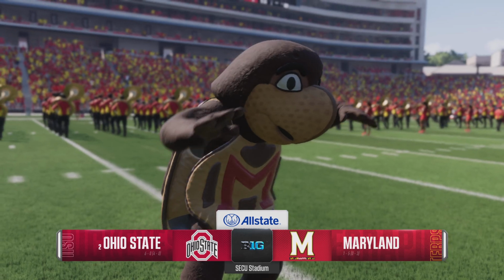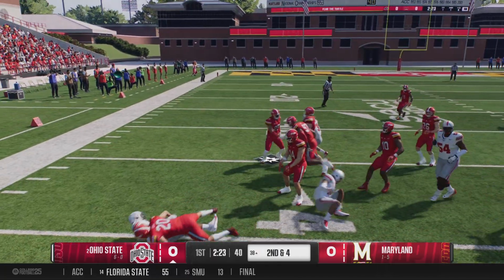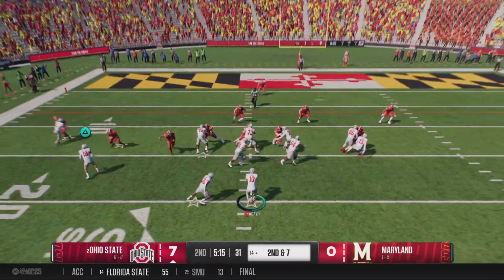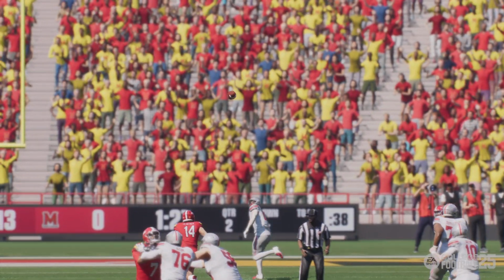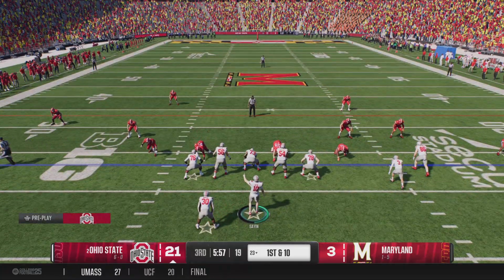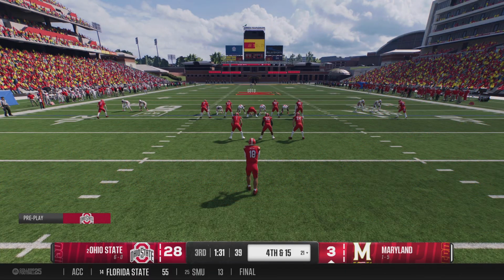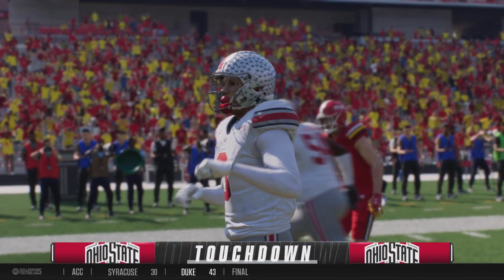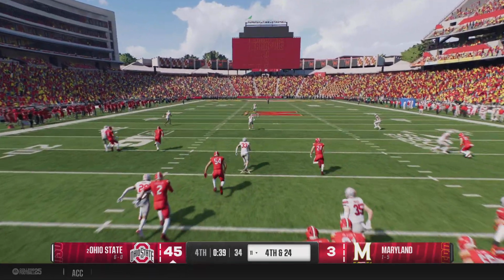#2 Ohio State vs Maryland WK8 2028